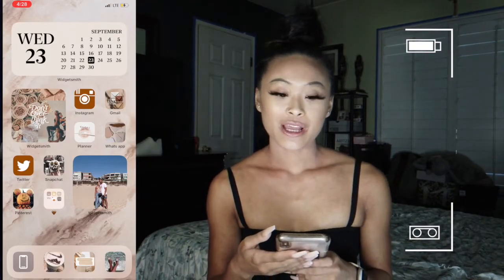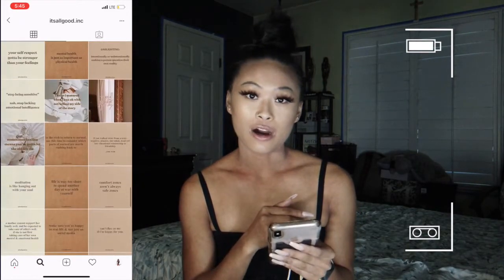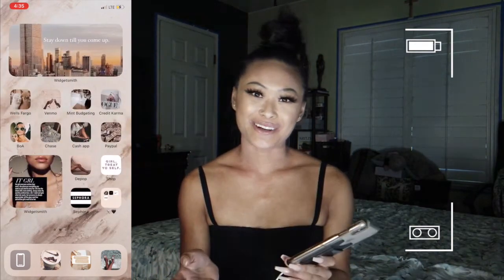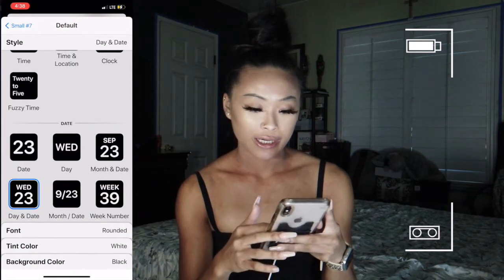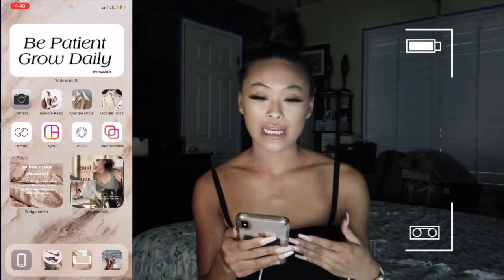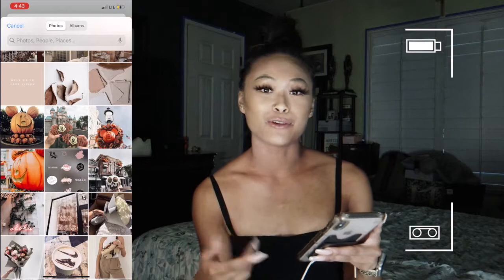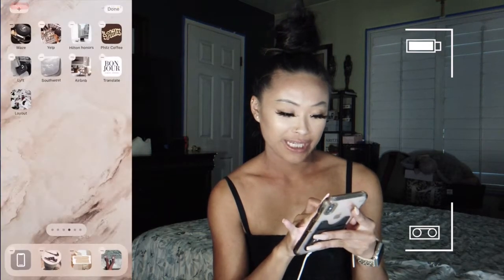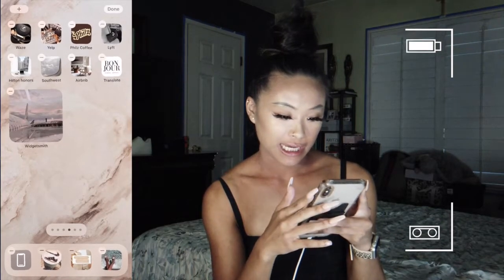iOS 14 UPDATE | customize my ios homepage with me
Skip to 3:55 on how to edit icons and add widgets!

Thank you all who voted on my instagram story on dropping this tutorial! My youtube channel is kinda disorganized since I haven't caught up with backyard prep series vlogs, but they will be coming up within the next week or so!